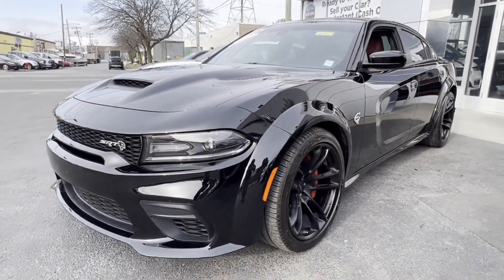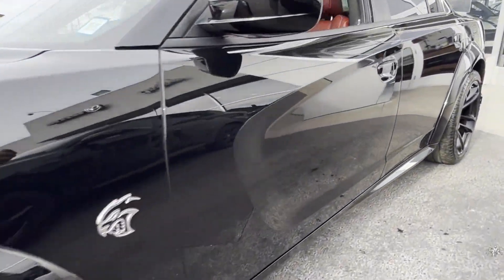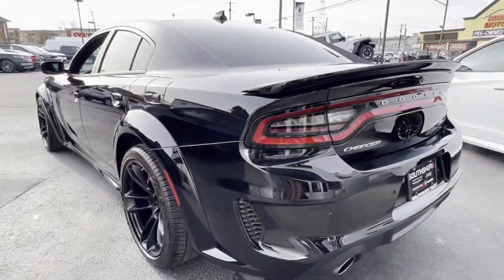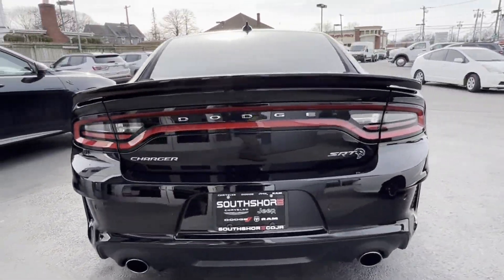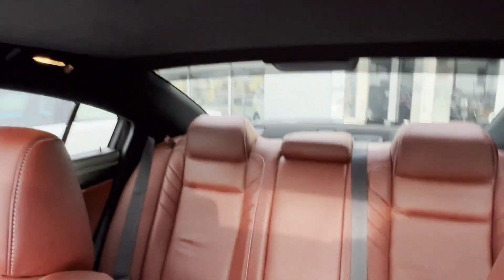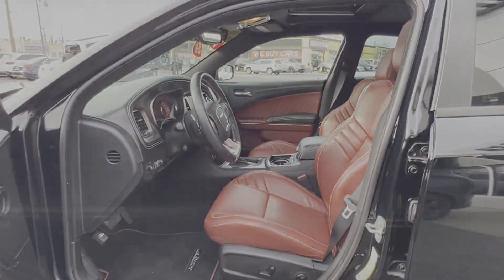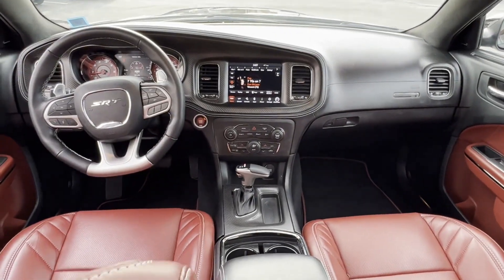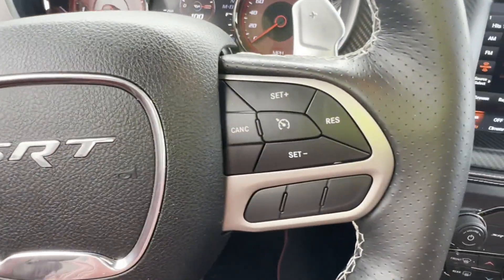Used 2021 Dodge Charger SRT Hellcat Widebody 2C3CDXL97MH662233 Inwood, South Shore, Five Towns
2021 Dodge Charger SRT Hellcat Widebody 2C3CDXL97MH662233 Video

This 2021 Dodge Charger SRT Hellcat Widebody 2C3CDXL97MH662233 is full of phenomenal features such as: